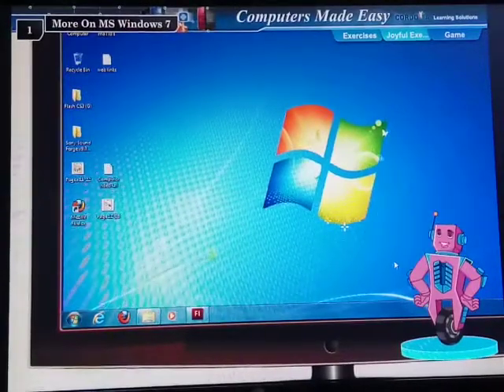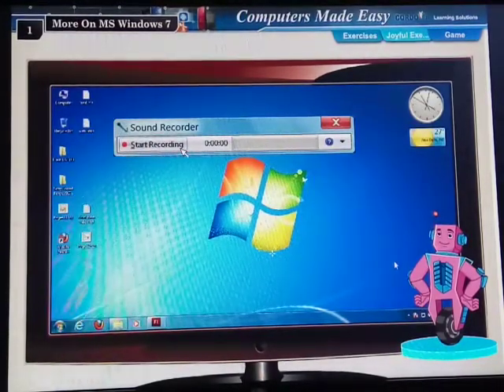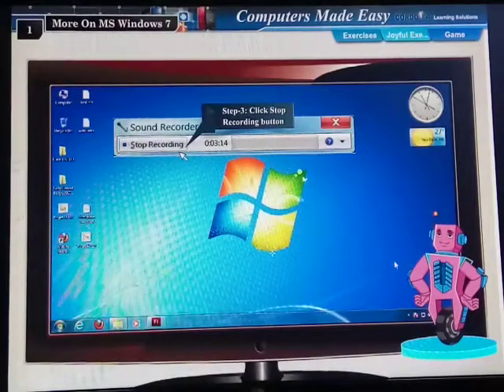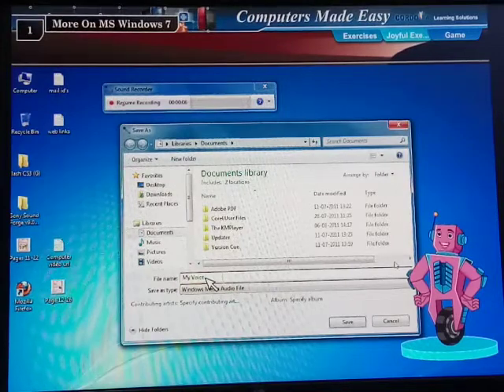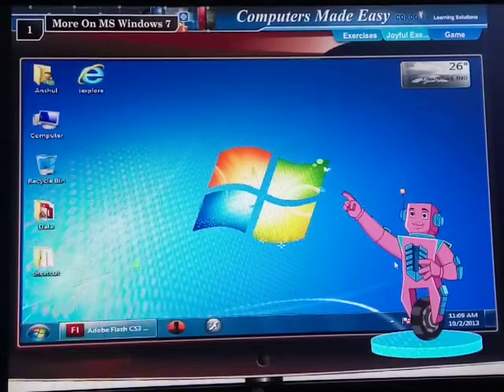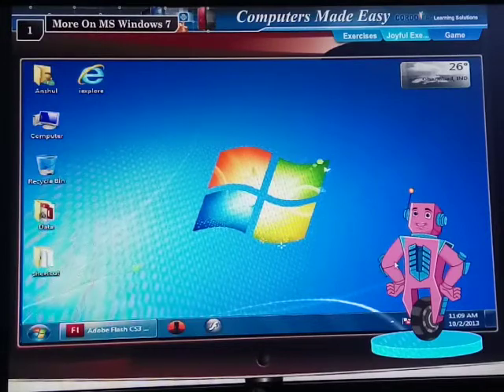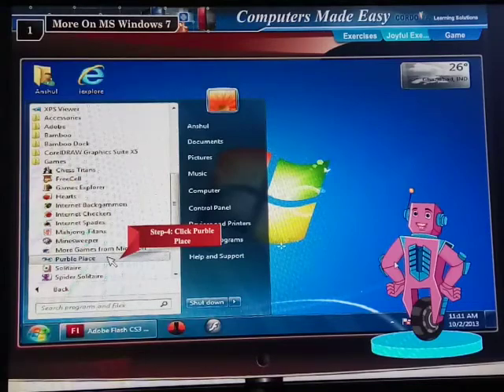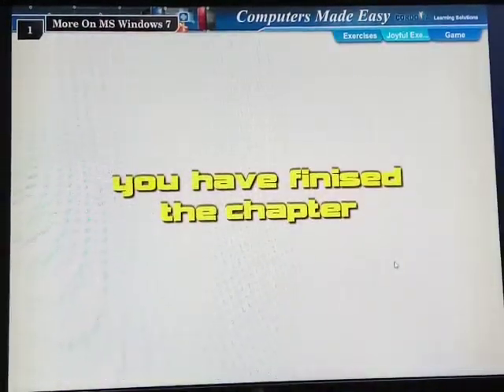More on ms windows 7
Class5th lesson 1st